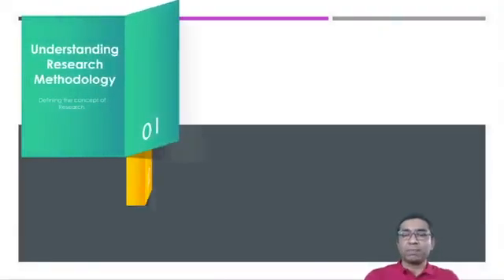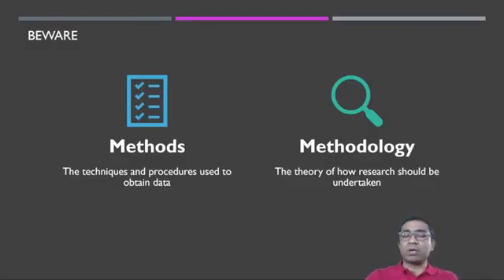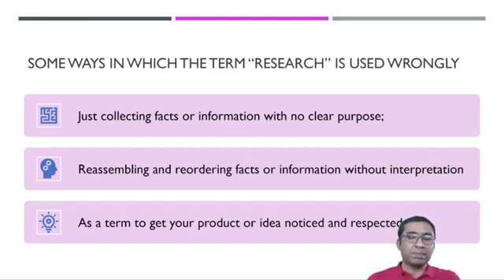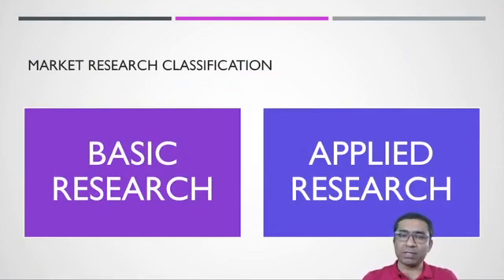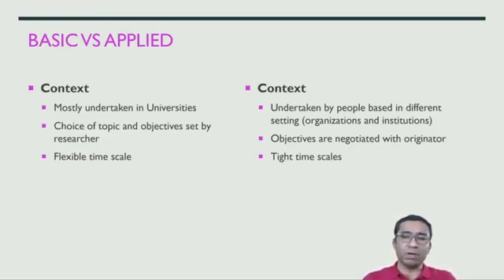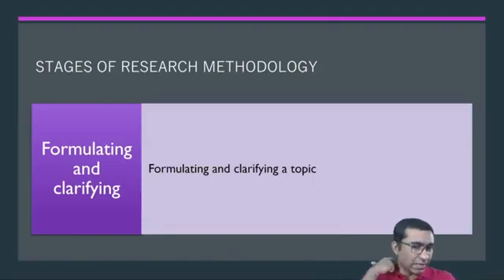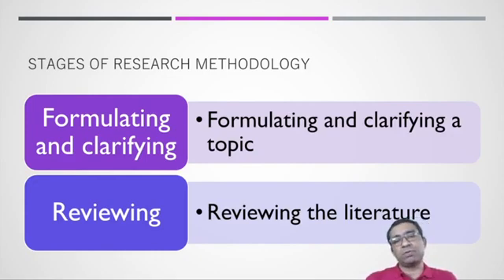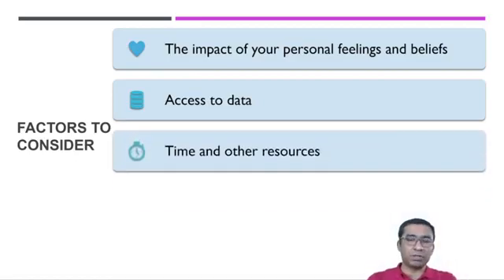great skills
think tanks